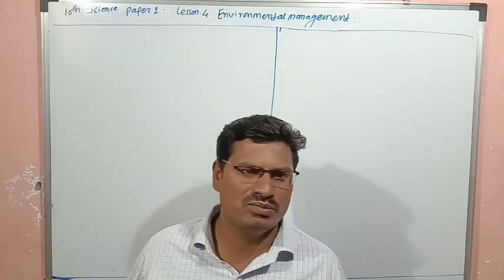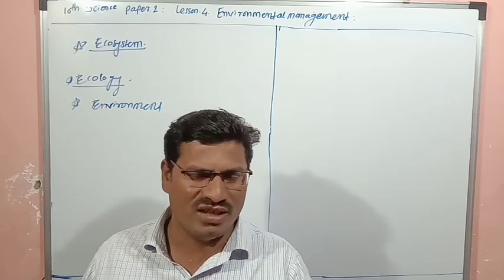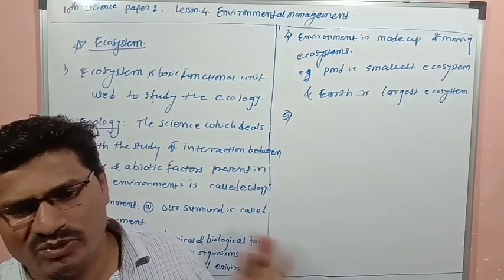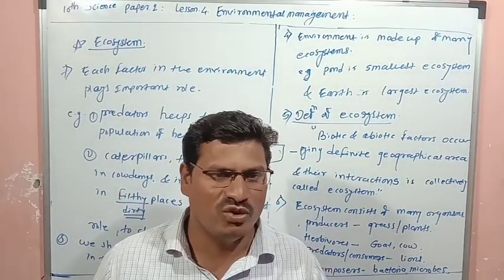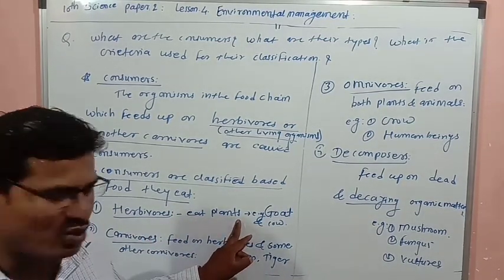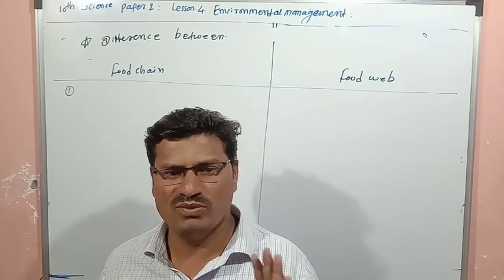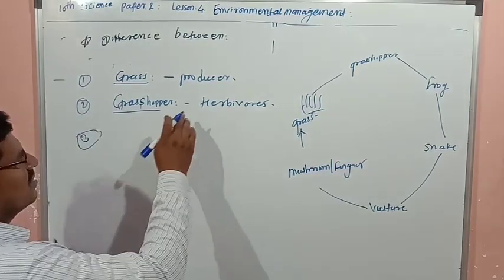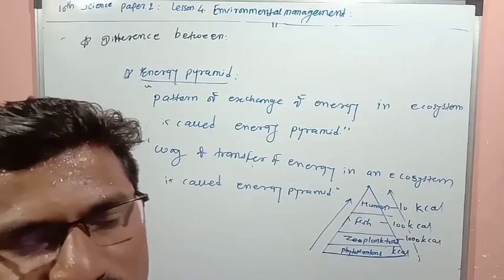10th Science 2.Lesson.4.Environmental Management. Part1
Ecosystem, Ecology, food chain ,food web.